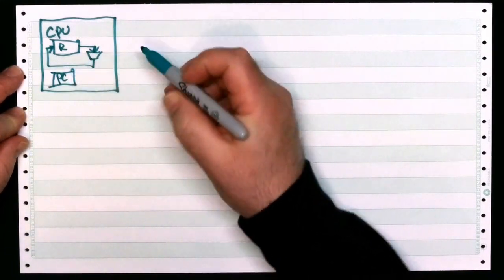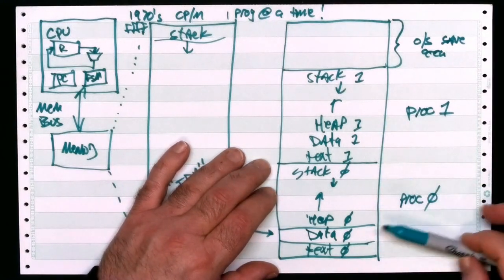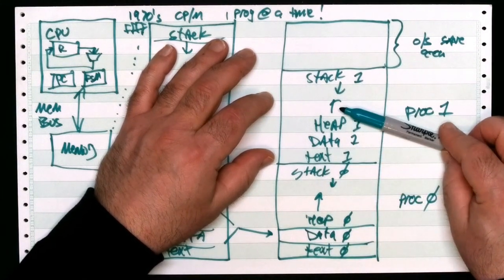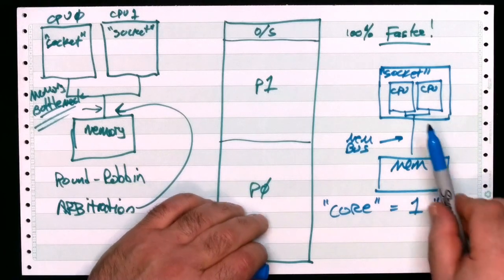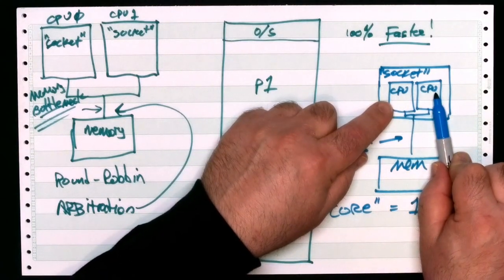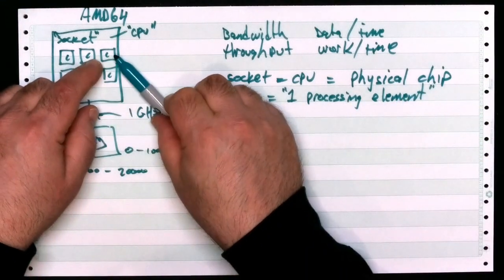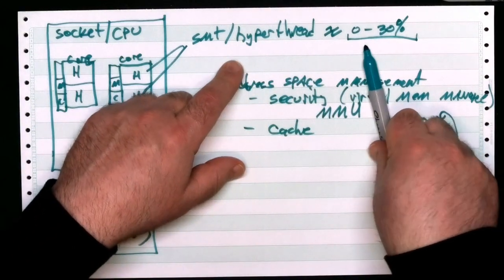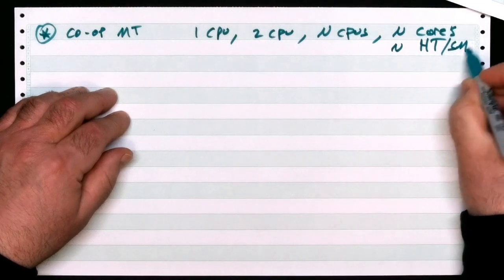Multiple Processors and Multiple Cores